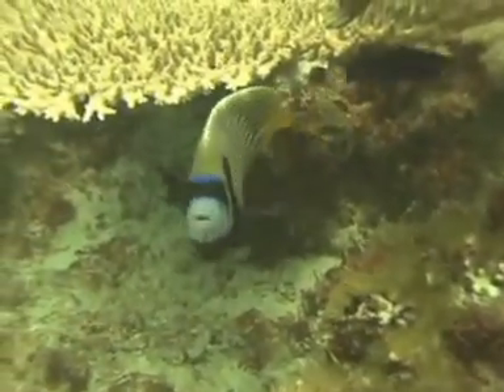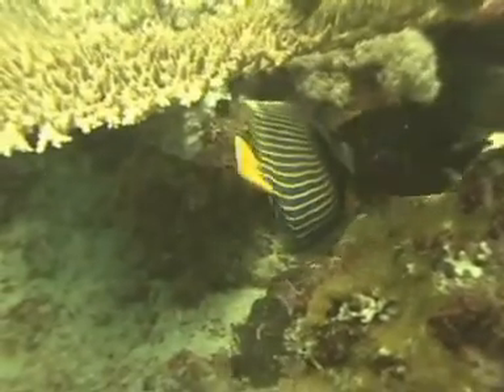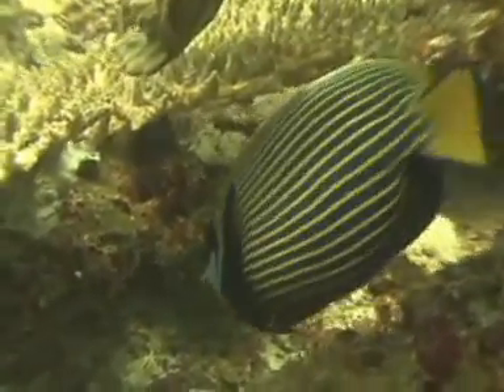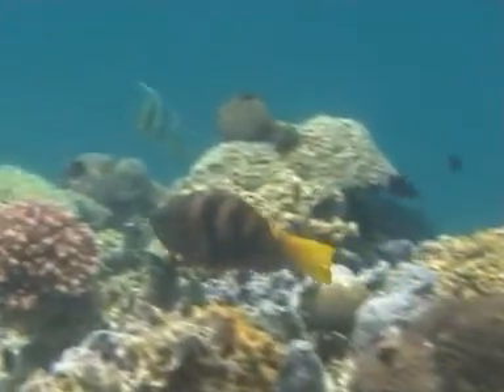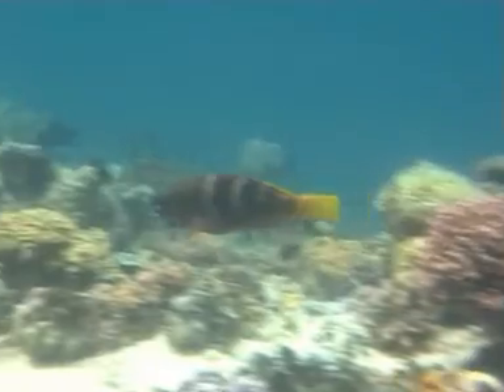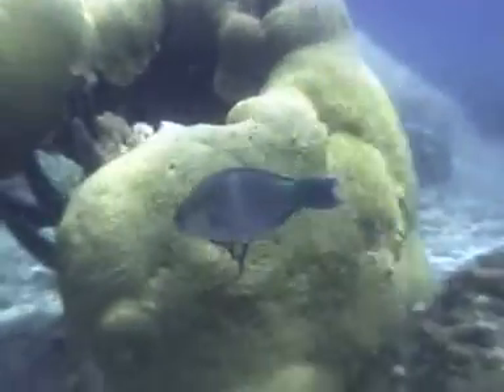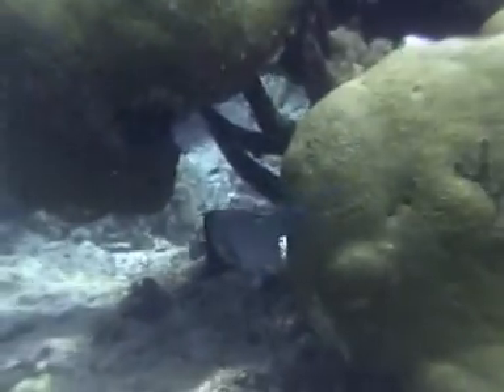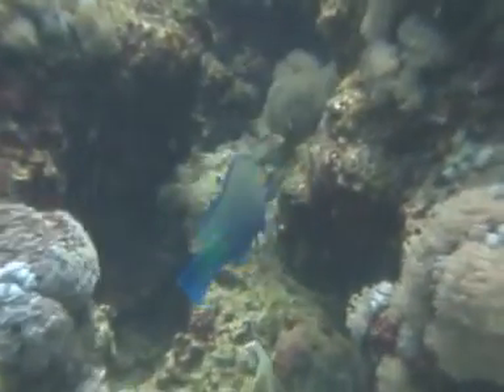Reef Fish That Change Color & Sex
Many reef fish have colorful adaptations that allow for communication and protection.  They may also change sex, when needed in a population.  This film was created during the Living Oceans Foundation's Farasan Islands Expedition, May 15, 2006.